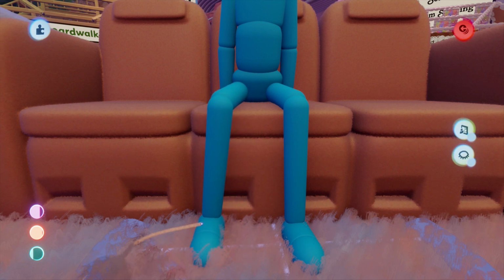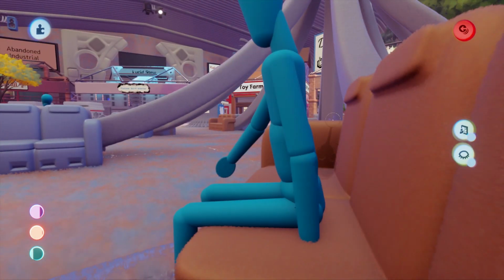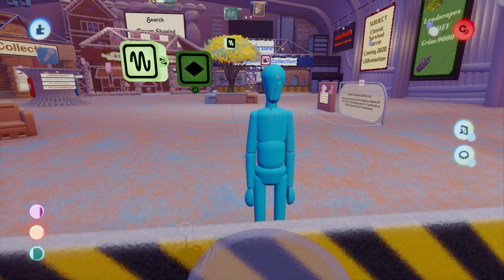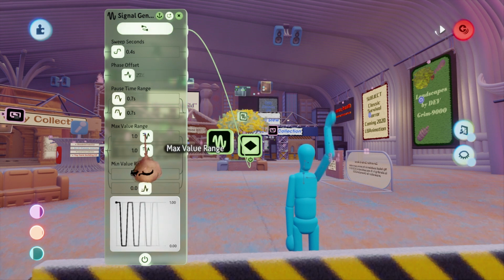Dreams PS4 - Partially Static Puppets Tutorial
There are many ways to use puppets in Dreams for PS4.  This tutorial talks about a few different ways you might utilize puppet posing and less mobile puppets to fill out a scene without using all resources that a complete puppet would.

Dreams is a game maker exclusive for PS4 by Little Big Planet creator, Media Molecule.  Dreams is out now. Grab a copy and let's make some stuff together.

Don't forget, the DreamsCom2020 event starts on 6/30, and Media Molecule has a special line up of streams all week, so I'll see you in chat!